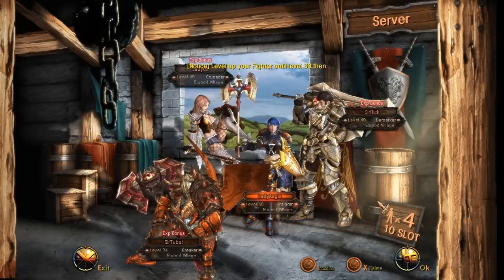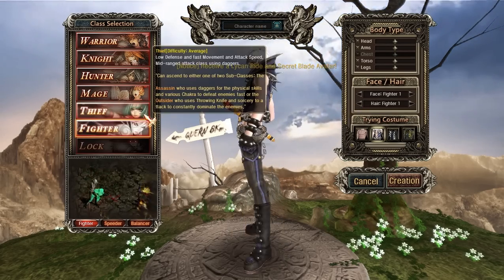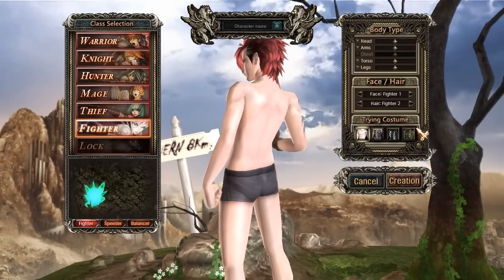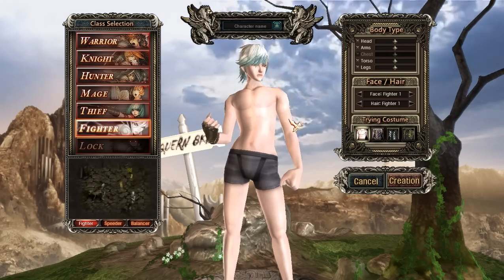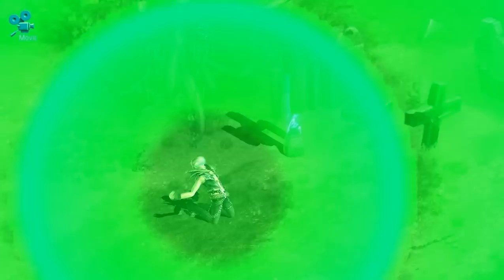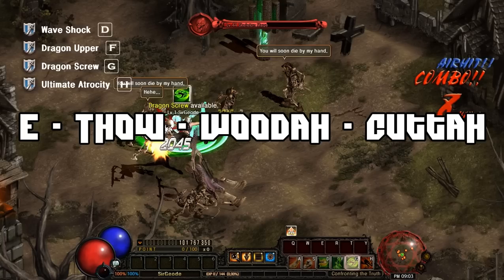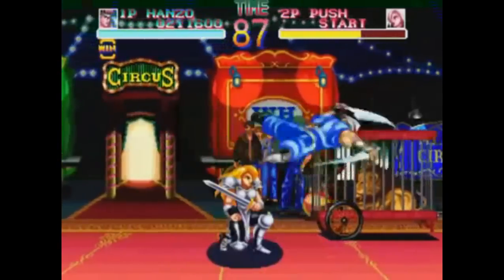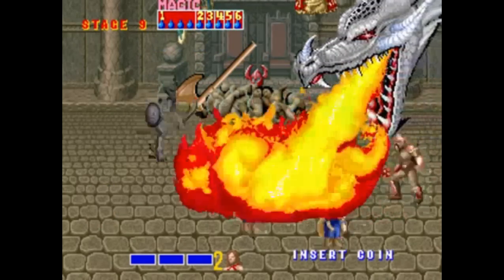Dark Blood Online - NEW FIGHTER CLASS! AT 60 FRAMES PER SEC!